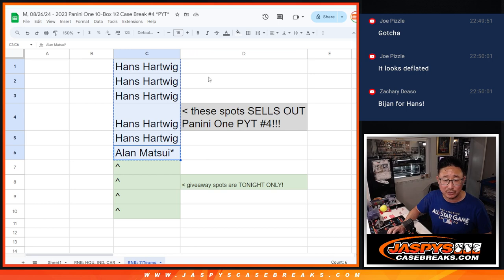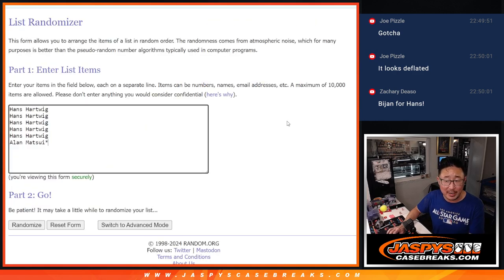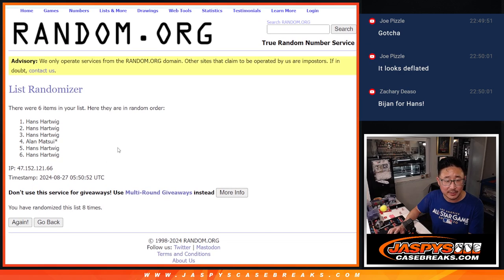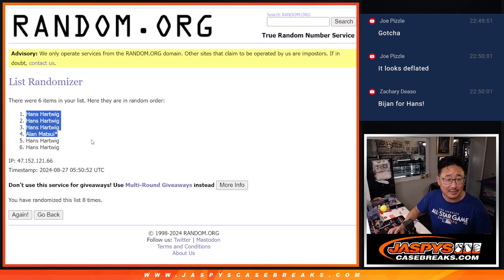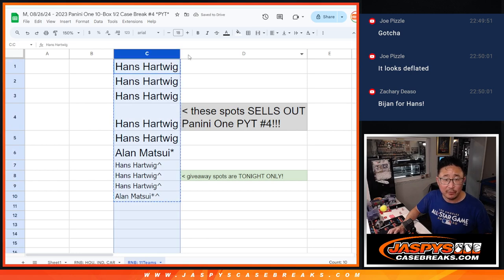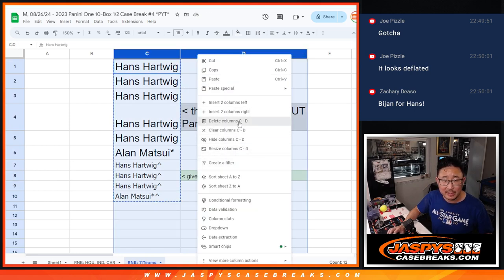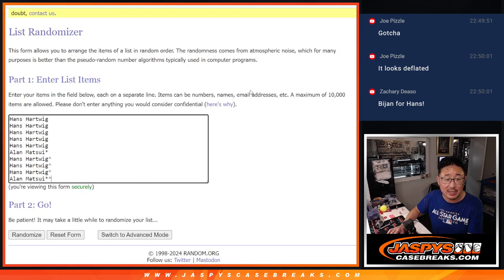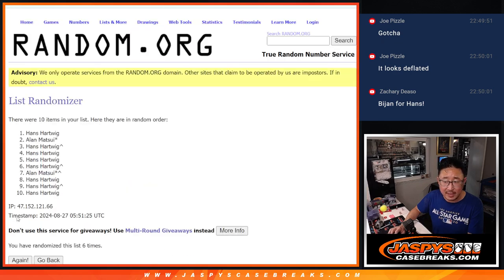RNB: 11Team - M, 08/26/24 - 2023 Panini One 10-Box 1/2 Case Break #4 *PYT*